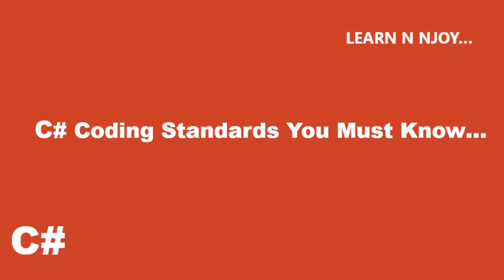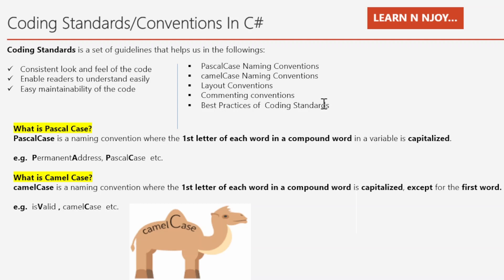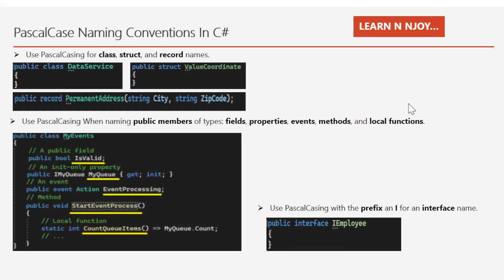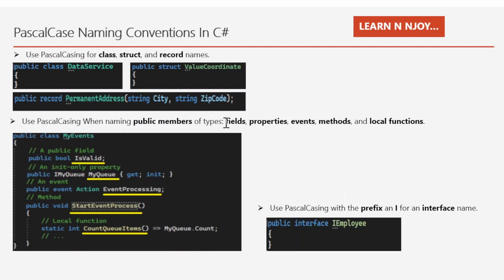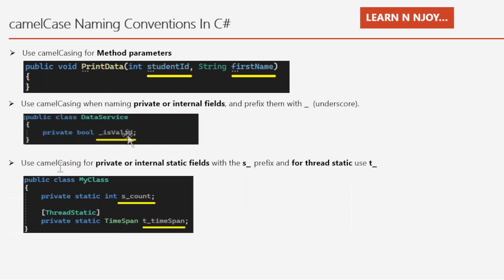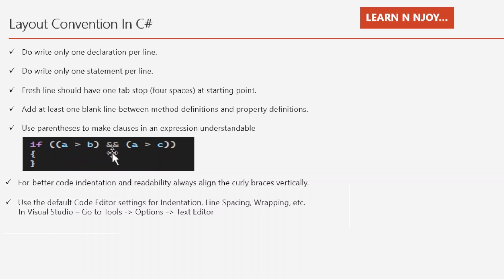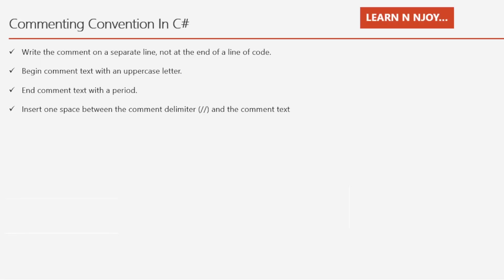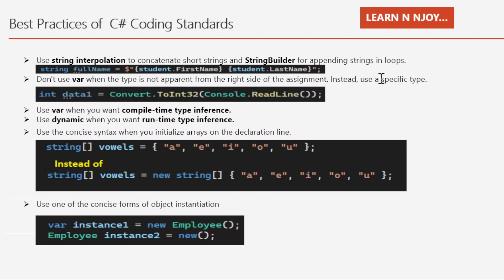Coding Standards In C# You Must Know...| Learn N Njoy...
Want to Learn about C# Coding Standards and its associated best  Practices? Today I am sharing exactly what  C# Coding Standards are and how and when to use them in a program.

- What are the Coding Standards in C#?
- What's the Pascal Case?
- What's the Camel Case?
- PascalCase Naming Conventions
- camelCase Naming Conventions
- Layout Conventions
- Commenting Conventions
- Best Practices

3 Main Serialization Technologies In C# .NET (Part #1)| Data Contract Serialization
Awesome improvement in string literals in C#11 - Raw string Literals:
6 Special Operators in C# you should know ( ?

Coding Standards In C# You Must Know..., Learn N Njoy...,C# Coding Conventions, C# Coding Standards, C# Coding Standards Best Practices, CSharp Coding Standards,
c# coding standards document, Microsoft c# coding standards,
c# coding standards and naming conventions, C# Coding Guidelines And Best Practices, C# Coding Style, C# Coding Standards and Best Programming Practices, Why to use the coding standards, Best C# Coding Practices,
C#, C# programming, learn c#, C# for beginners